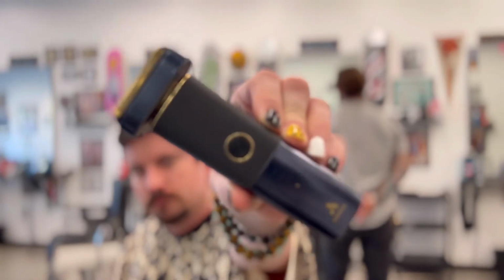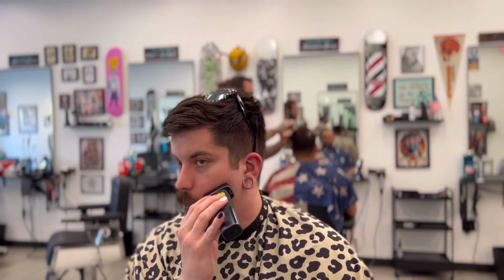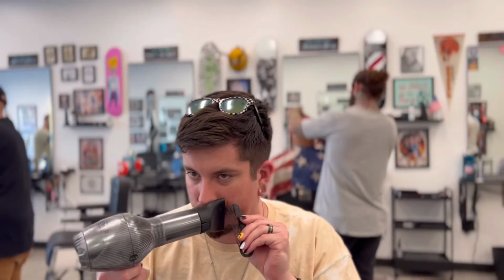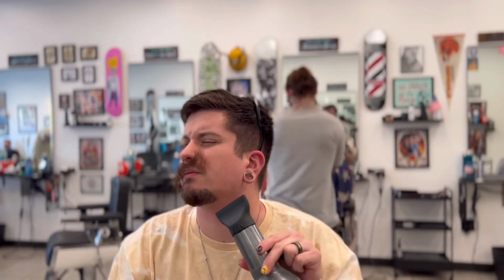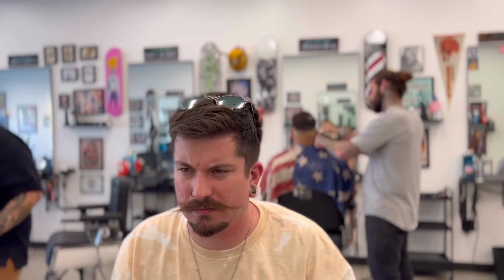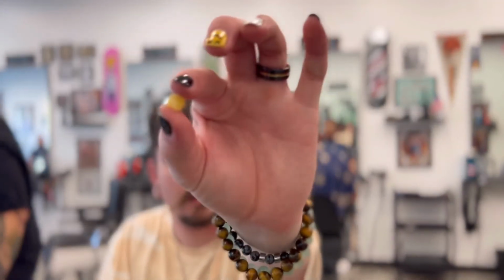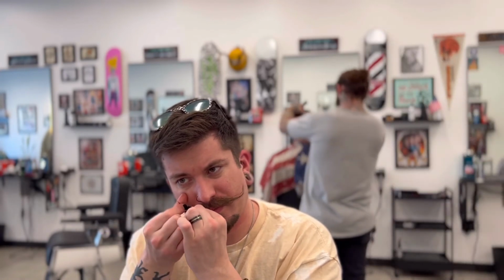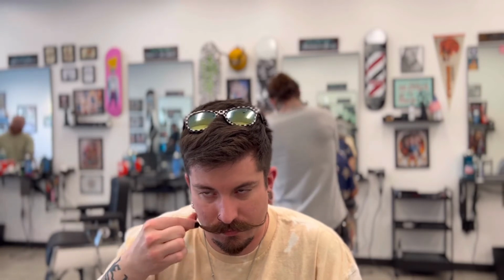THIS IS HOW TO SYLE YOUR MUSTACHE! My handlebar stache routine.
Step by step tutorial on one of my favorite mustache styles.